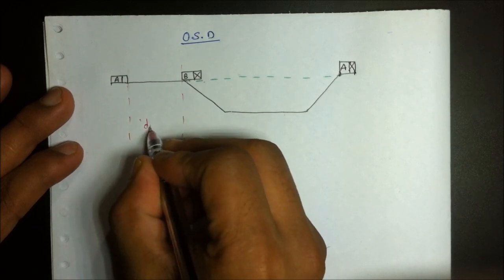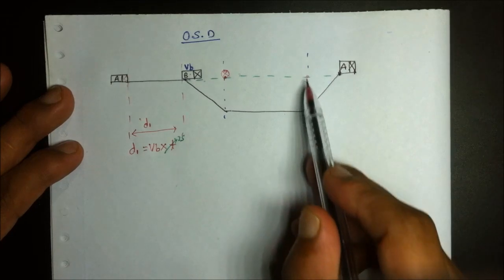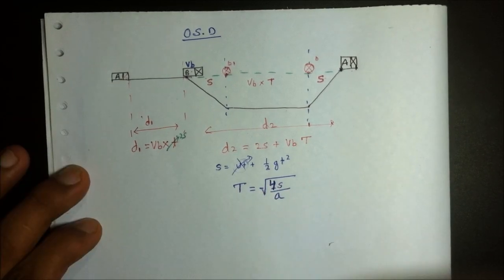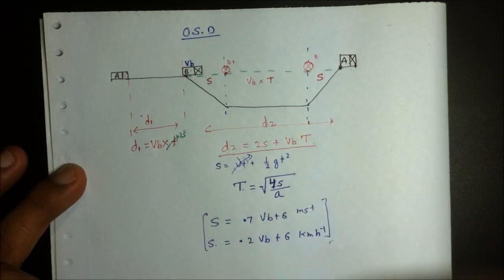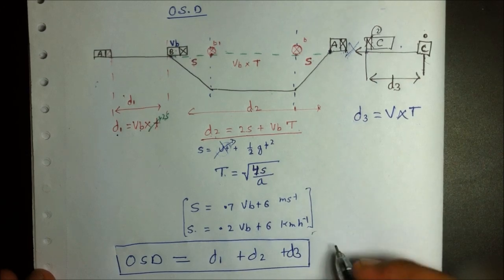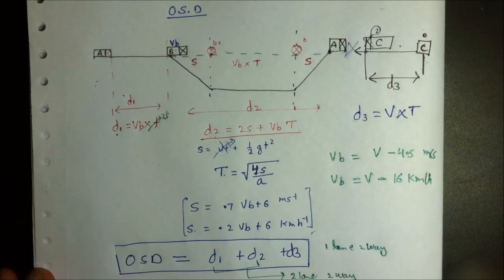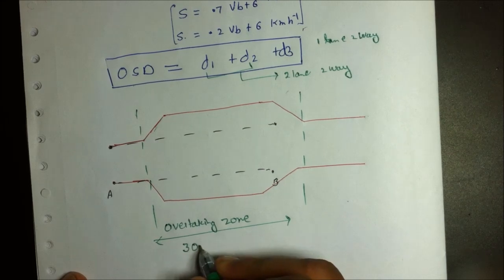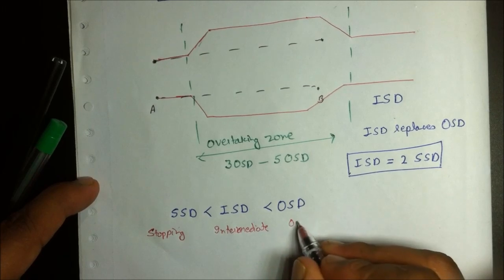Overtaking Sight Distance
Overtaking Sight Distance is another parameter in Geometric Design of Highway. This method enables us to calculate the distance required by a vehicle to safely over take the other on a highway.  Overtaking Sight Distance generally referred as OSD needs to be calculated for a safe over taking zone.